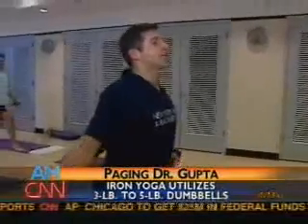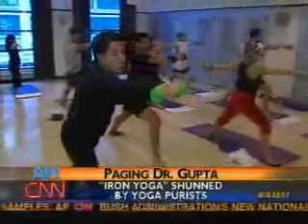Iron Yoga on CNN